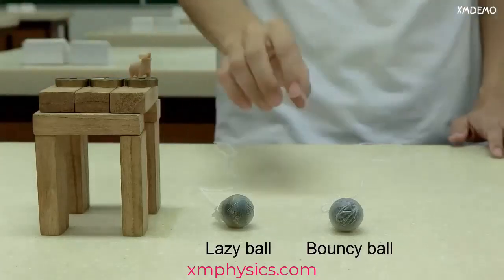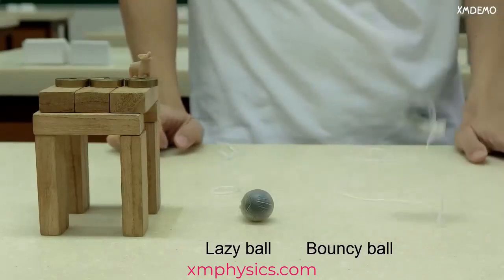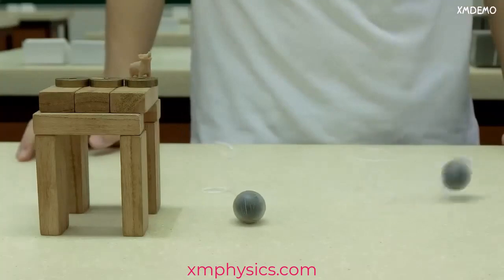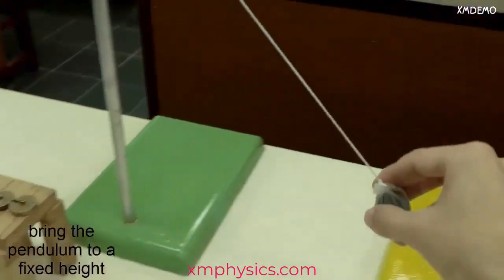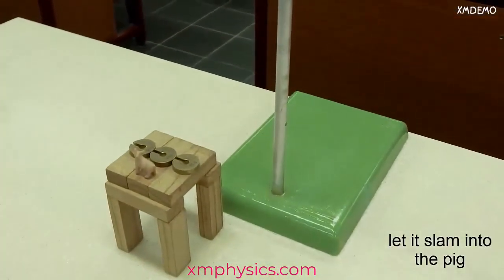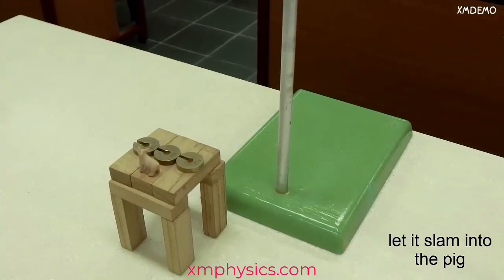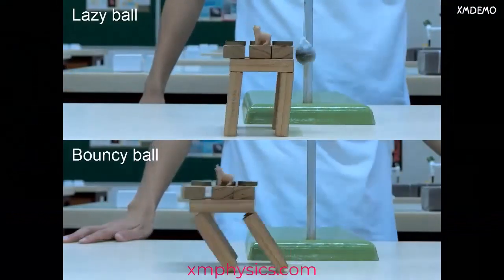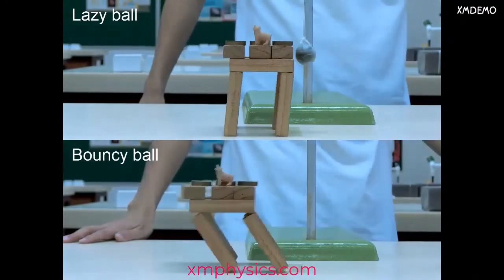3.3.1 Lazy Ball vs Bouncy Ball